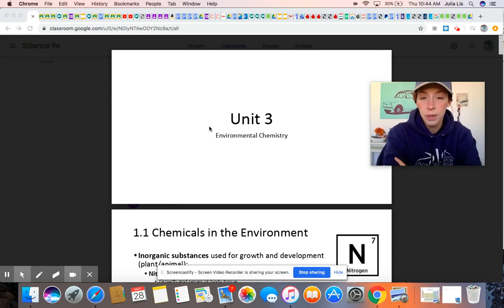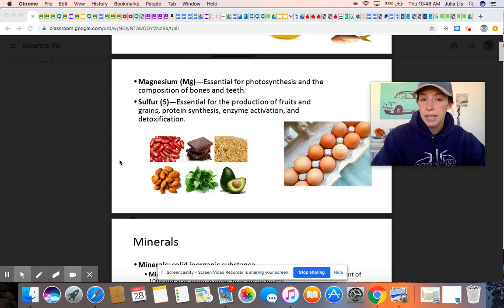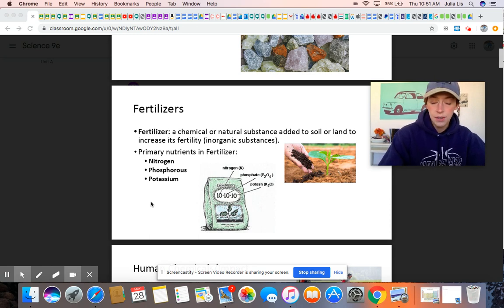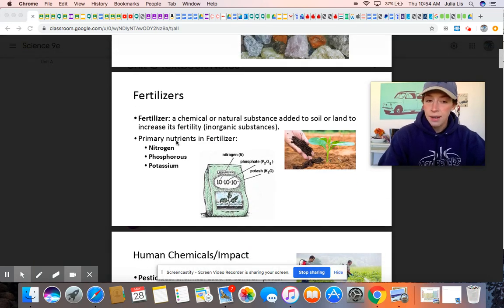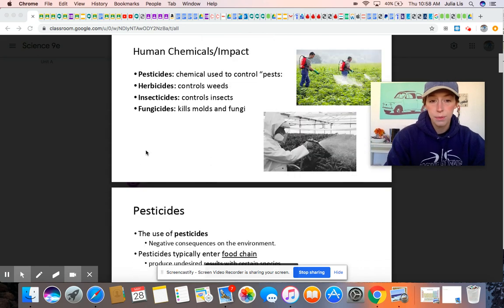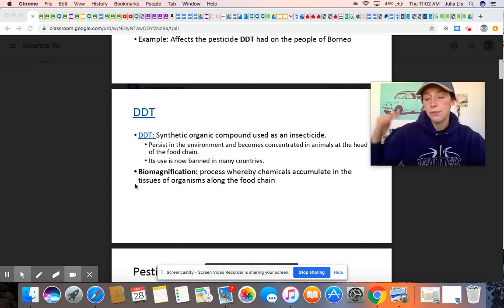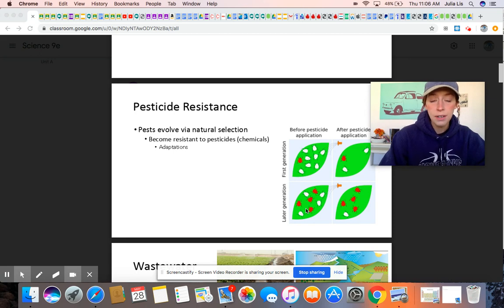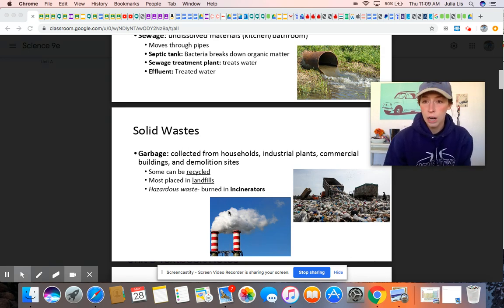Unit C: Inorganic Substance/Pesticides/Waste